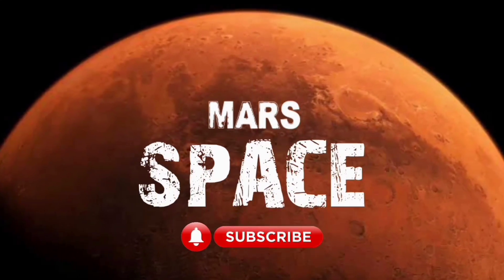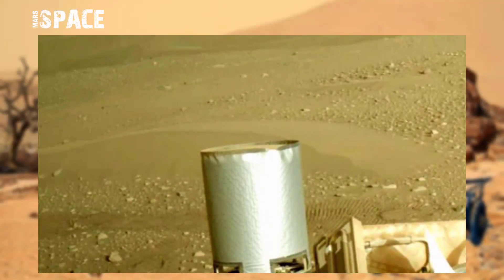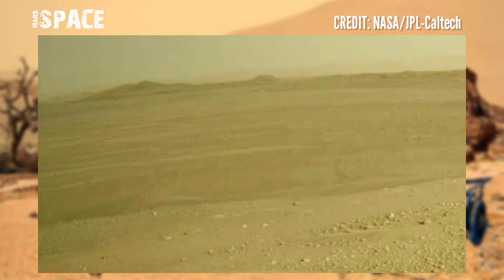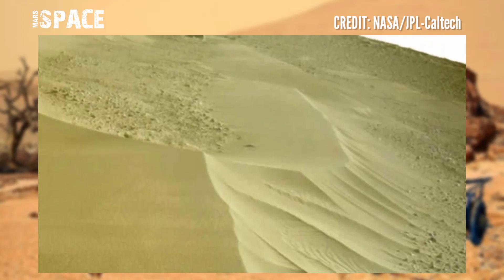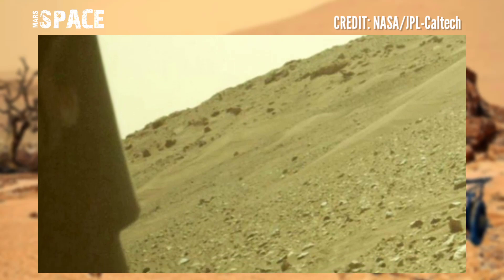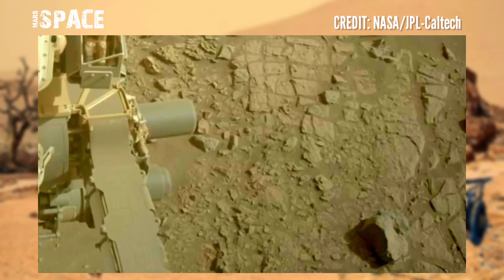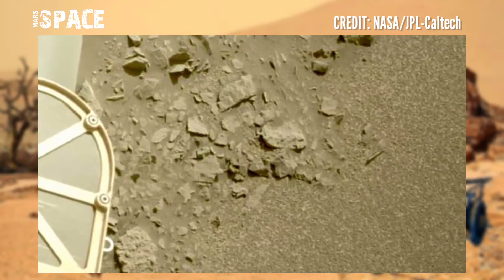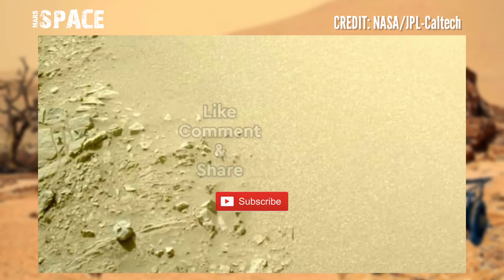Mars New Stunning Video || Mars New 4k Video Footage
Credit: NASA.GOV
NASA/JPL-Caltech